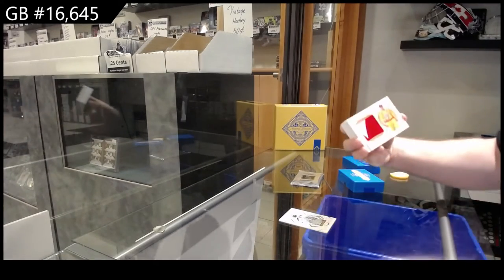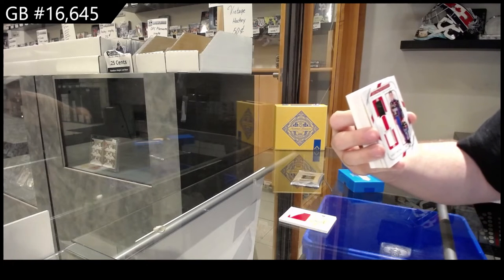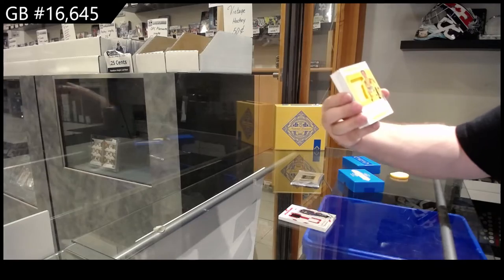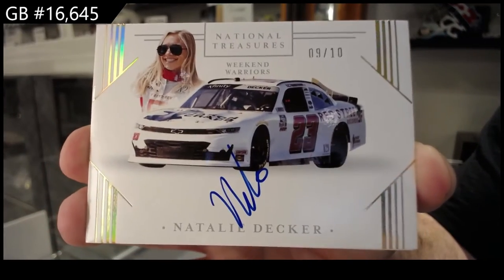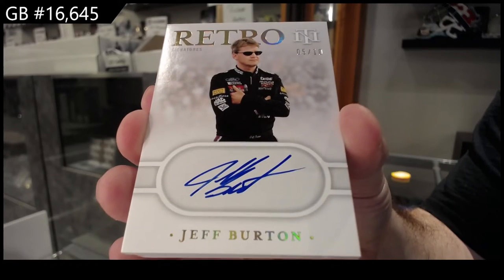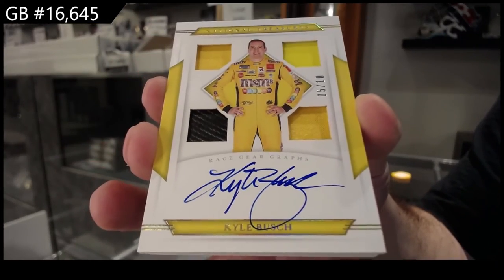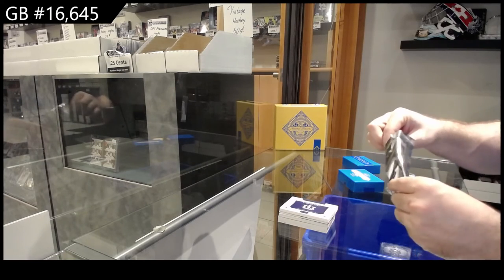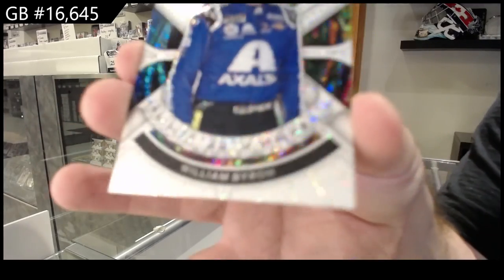2021 Panini National Treasures Racing Box Break - C&C GB #16,645